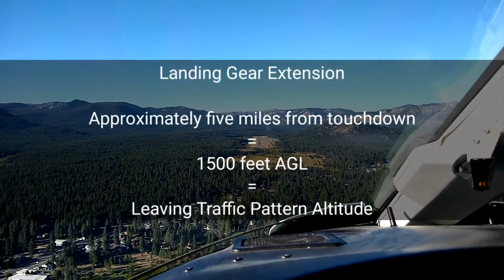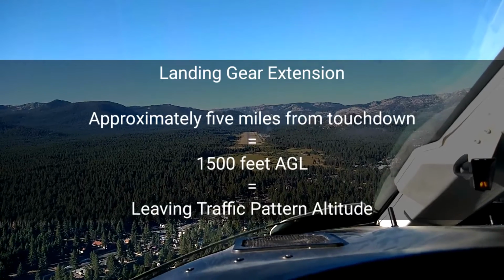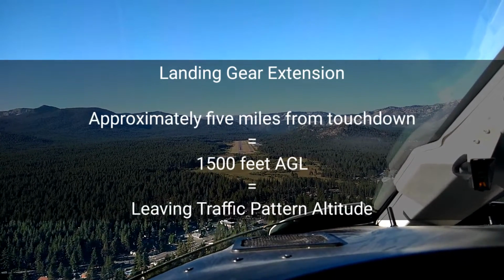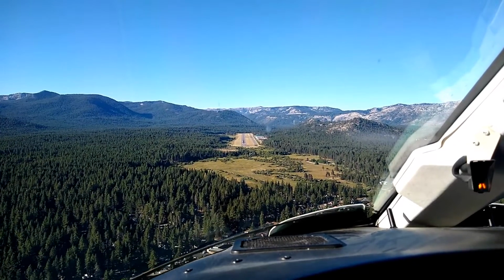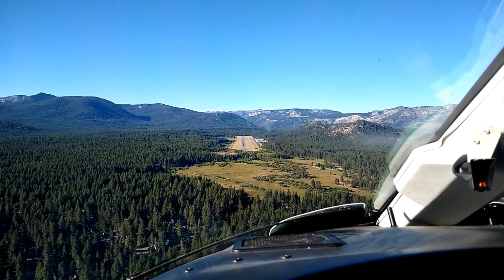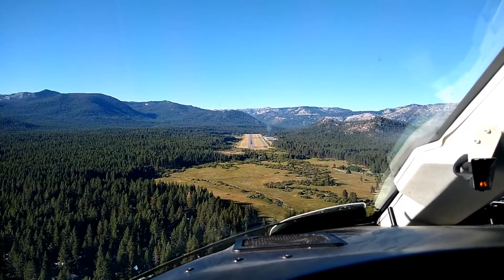Citation 500 Series / Excel - Visual Approach Tips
This video shows a straight in visual approach to South Lake Tahoe, California (KTVL) as well as a traffic pattern at Hayden, Colorado (KHDN). Tips are given for flying visual approaches in jets, specifically the 500 series Citations as well as Citation Excels. Both demonstrations come from the cockpit of Citation Excels.